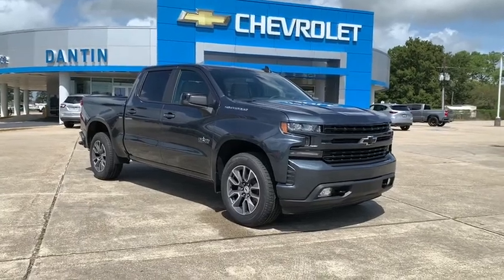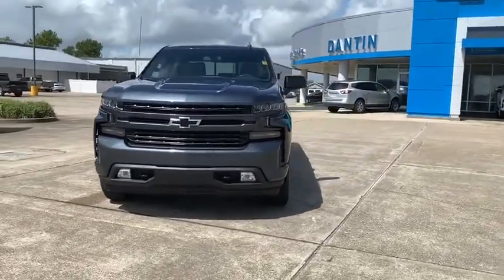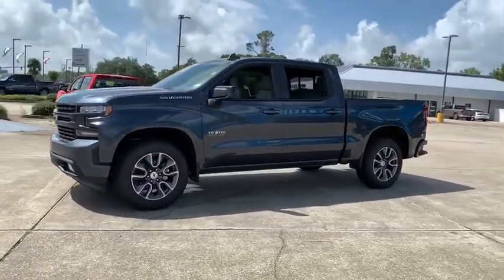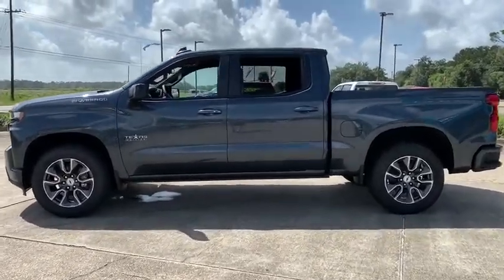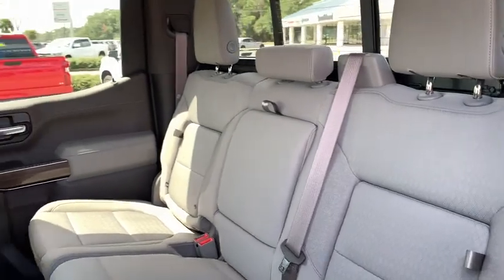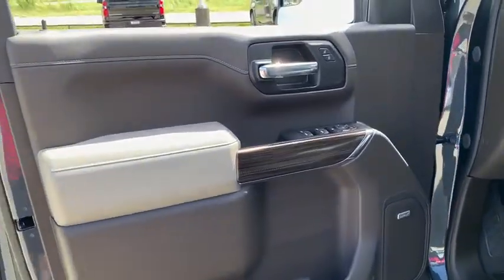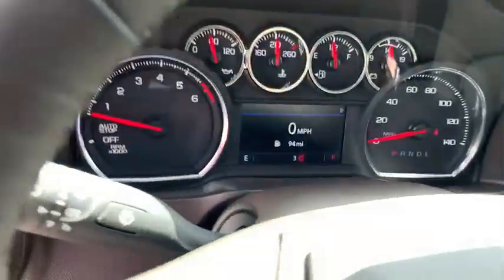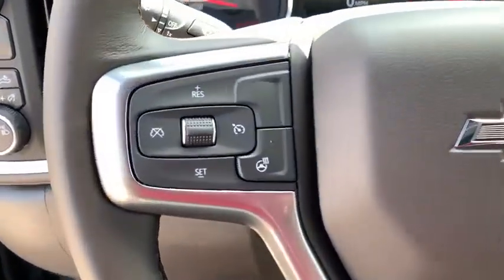2020 Chevrolet Silverado 1500 Thibodaux, Schriever, Houma, Napoleonville, Raceland 20249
Shadow Gray Metallic New 2020 Chevrolet Silverado 1500 available in Thibodaux, Louisiana at Dantin CHevrolet. Servicing the Schriever, Houma, Napoleonville, Raceland, LA area.
2020 Chevrolet Silverado 1500 RST - Stock#: 20249 - VIN#: 3GCPWDEDXLG405282

Dantin Chevrolet
644 W Main St

Recent Arrival!brShadow Gray Metallic 2020 Chevrolet Silverado 1500 RST RWDbrbrbrDantin Chevrolet of Thibodaux is the best place to find a new Chevrolet, Used car, Truck and SUV in the Louisiana area. Our staff is ready to help you with your purchasing or financing options. We offer Service Contracts and competitive rates! Let us help you answer the question of what is my trade worth. Come see us at Dantin Chevrolet at 644 West Main Street Thibodaux, LA, or call today!
Preferred Equipment Group 1SP,3.23 Rear Axle Ratio,Heavy-Duty Rear Locking Differential,Wheels: 18 x 8.5 Bright Silver Painted Aluminum,Wheels: 20 x 9 Painted Aluminum,40/20/40 Front Split-Bench Seat,Front Bucket Seats,Cloth Seat Trim,10-Way Power Driver Seat w/Lumbar,Cloth Rear Seat w/Storage Package,Convenience Package w/Buckets Seats,Convenience Package II,Texas Edition,Single-Zone Manual/Semi-Automatic Air Conditioning,Radio: Chevrolet Infotainment 3 System,Radio: Chevrolet Infotainment 3 Plus System,Electronic Cruise Control,Electric Rear-Window Defogger,Color-Keyed Carpeting Floor Covering,OnStar & Chevrolet Connected Services Capable,120-Volt Instrument Panel Power Outlet,Bed Protection Package,Chevytec Spray-On Black Bedliner,Deep-Tinted Glass,LED Cargo Area Lighting,Heavy Duty Suspension,Trailering Package,220 Amps Alternator,Integrated Trailer Brake Controller,Front Frame-Mounted Black Recovery Hooks,4-Way Manual Driver Seat Adjuster,Power Sliding Rear Window w/Rear Defogger,Rear 60/40 Folding Bench Seat (Folds Up),Chevrolet Connected Access Capable,Power Front Windows w/Passenger Express Down,Power Rear Windows w/Express Down,Power Door Locks,Keyless Open & Start,Power Front Windows w/Driver Express Up/Down,Rear Wheelhouse Liners,Front Rubberized Vinyl Floor Mats,Rear Rubberized-Vinyl Floor Mats,Bluetooth For Phone,Remote Vehicle Starter System,Dual-Zone Automatic Climate Control,Compass,Hitch Guidance,Floor Mounted Center Console,High Gloss Black Mirror Caps,Body Color Grille,Heated Driver & Front Outboard Passenger Seats,External Engine Oil Cooler,120-Volt Bed Mounted Power Outlet,Heated Steering Wheel,Auxiliary External Transmission Oil Cooler,12-Volt Rear Auxiliary Power Outlet,170 Amp Alternator,2 USB Ports,2 USB Ports (First Row),Electrical Lock Control Steering Column,Manual Tilt Wheel Steering Column,Manual Tilt/Telescoping Steering Column,Urethane Steering Wheel,Leather Wrapped Steering Wheel,Front LED Fog Lamps,HD Radio,4.2 Diagonal Color Display Driver Info Center,Universal Home Remote,Steering Wheel Audio Controls,Premium Bose 7-Speaker Sound System,6-Speaker Audio System,Rear Dual USB Charging-Only Ports,Theft Deterrent System (Unauthorized Entry),HD Rear Vision Camera,Rear Vision Camera,4G LTE Wi-Fi Hot Spot Capable,4-Wheel Disc Brakes,6 Speakers,Air Conditioning,Electronic Stability Control,Tachometer,Voltmeter,ABS brakes,AM/FM radio,Brake assist,Bumpers: body-color,Delay-off headlights,Driver door bin,Driver vanity mirror,Dual front impact airbags,Dual front side impact airbags,Front anti-roll bar,Front fog lights,Front reading lights,Front wheel independent suspension,Fully automatic headlights,Heated door mirrors,Illuminated entry,Low tire pressure warning,Occupant sensing airbag,Outside temperature display,Overhead airbag,Overhead console,Panic alarm,Passenger door bin,Passenger vanity mirror,Power door mirrors,Power steering,Power windows,Radio data system,Rear reading lights,Rear step bumper,Rear window defroster,Remote keyless entry,Security system,Speed control,Speed-sensing steering,Split folding rear seat,Steering wheel mounted audio controls,Tilt steering wheel,Traction control,Trip computer,Variably intermittent wipers,Front Center Armrest w/Storage,Internet access capable: mobile hotspot